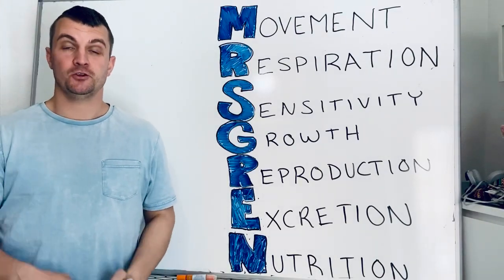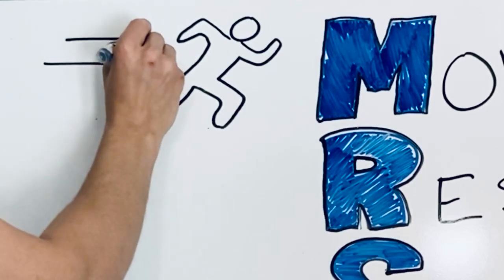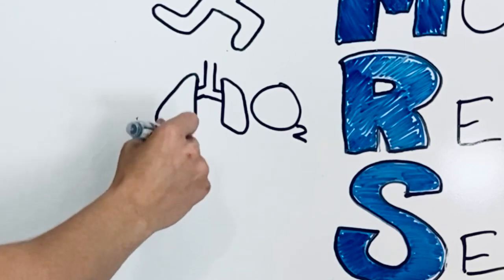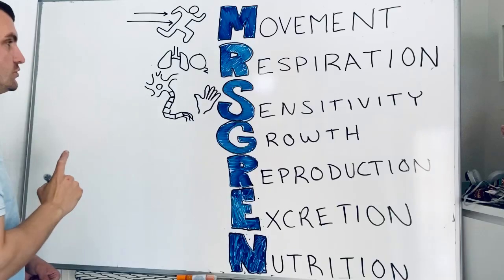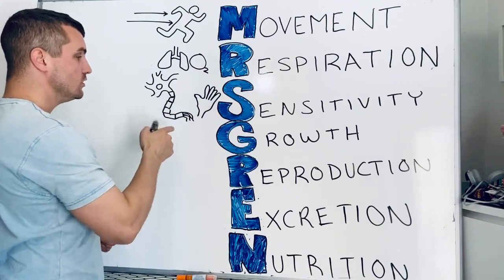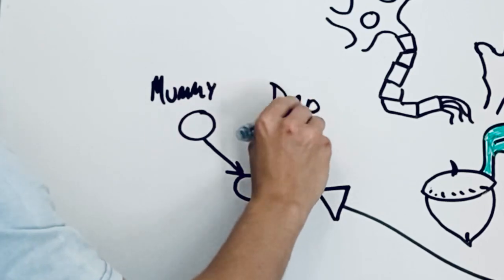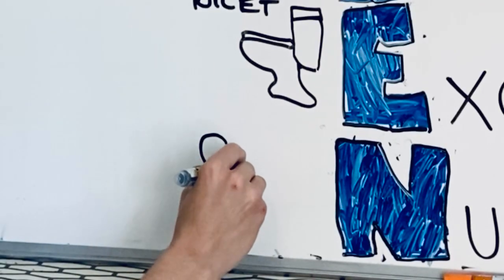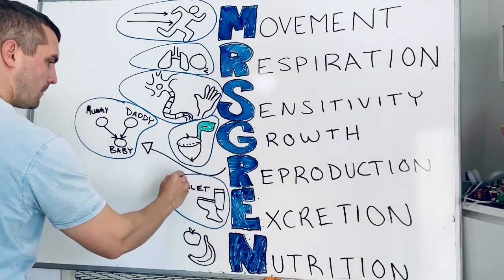Semana 5 - P1 Living & Non-living Things